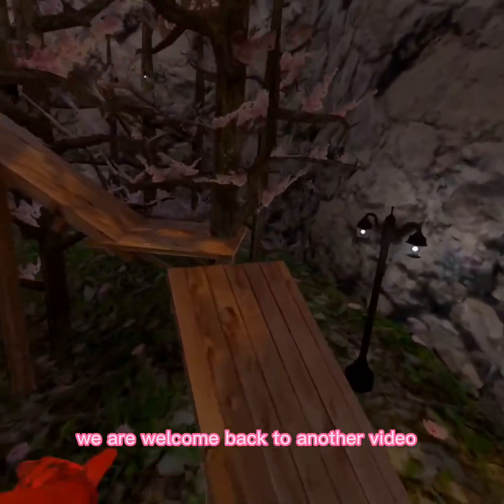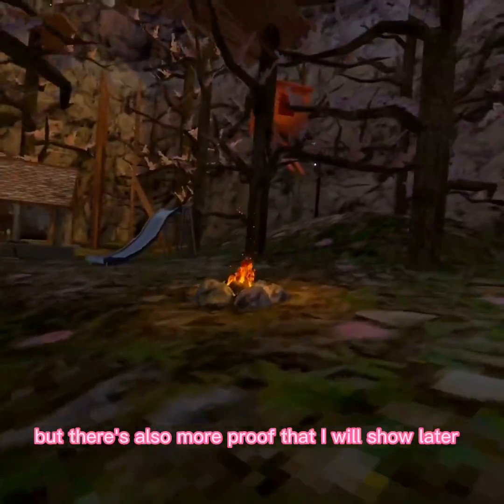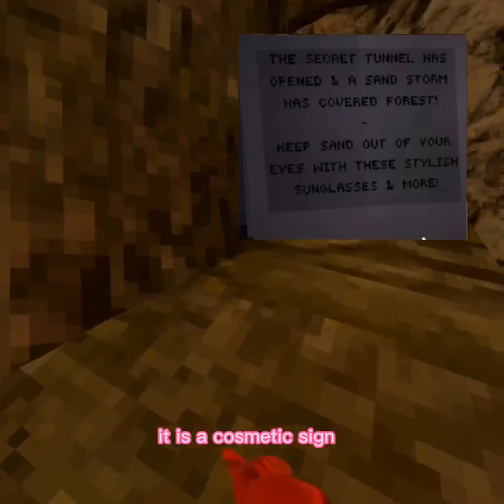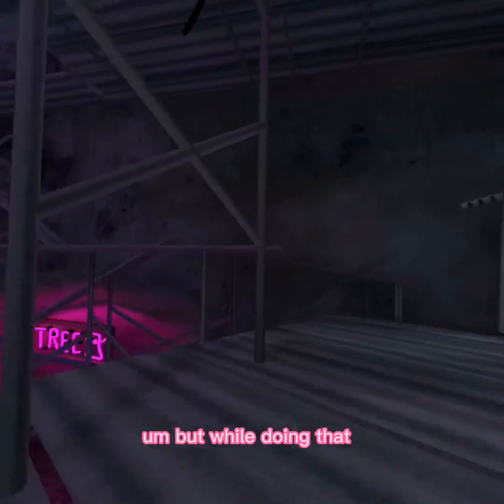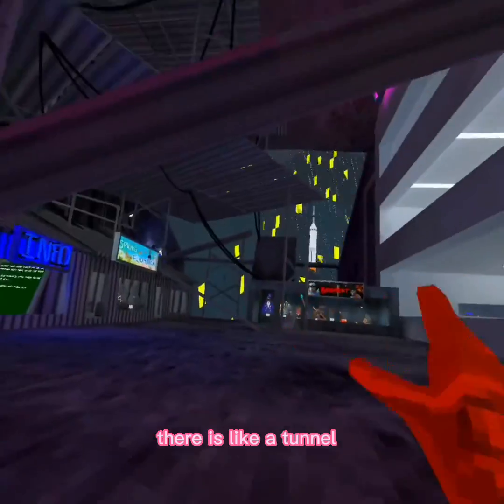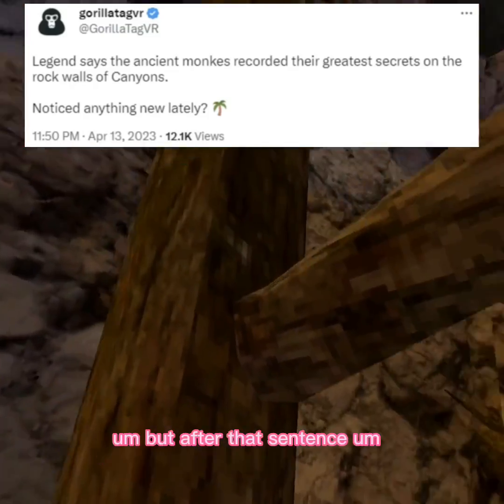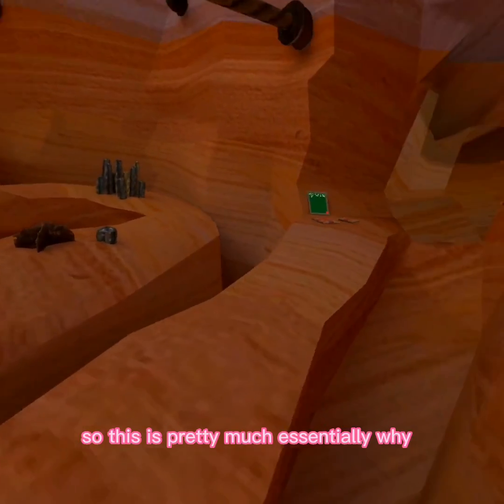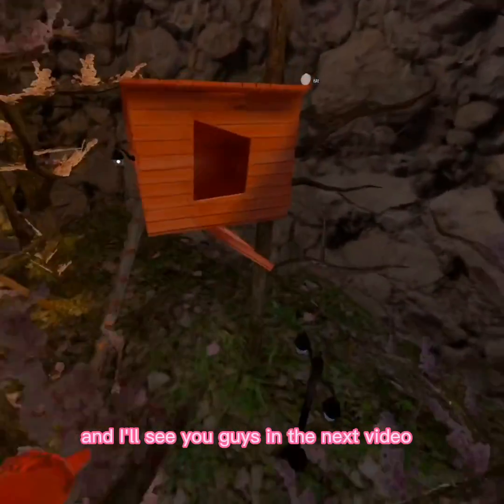The Beach Update | Gorilla Tag VR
In this video I talk about beach update
 I forget the name but credits to the person who made the background music!!